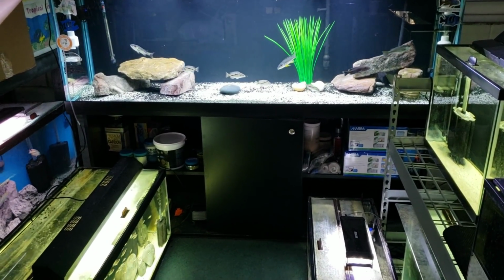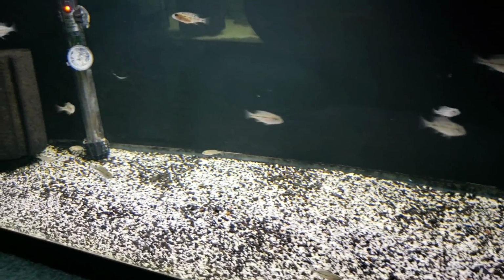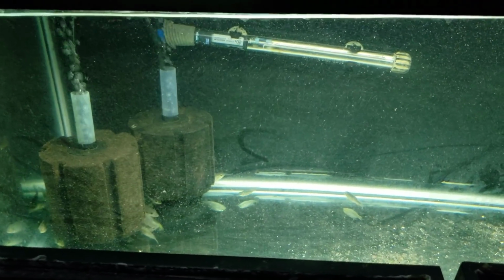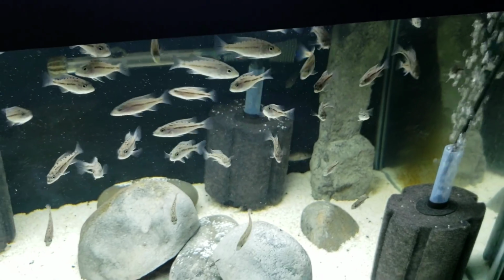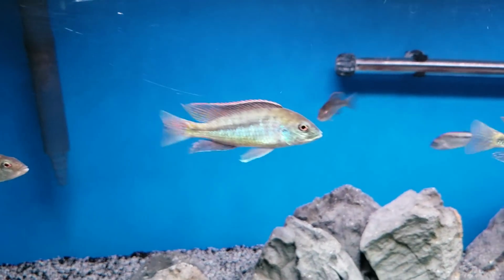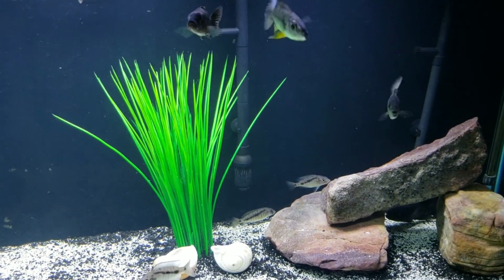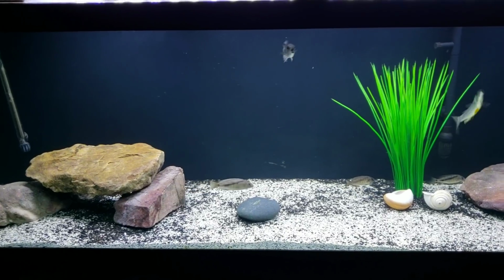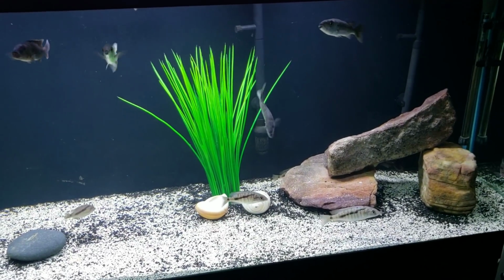FISH ROOM TOUR With Some RARE SPECIES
Here is an overdue update on my fishroom and how it has begun to produce some rare fish for me to raise. I'm quite excited, let me know what you think.